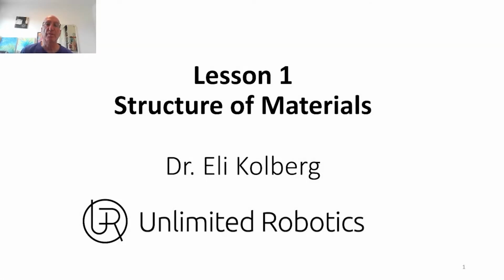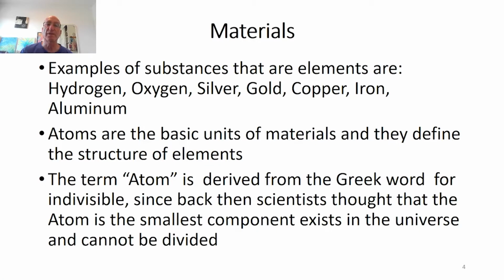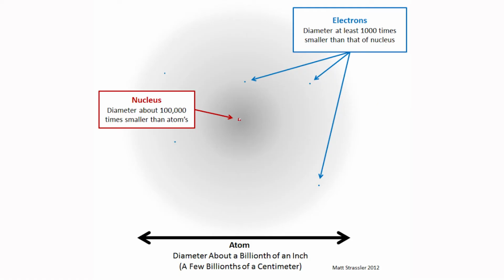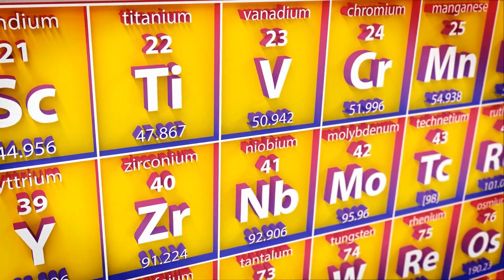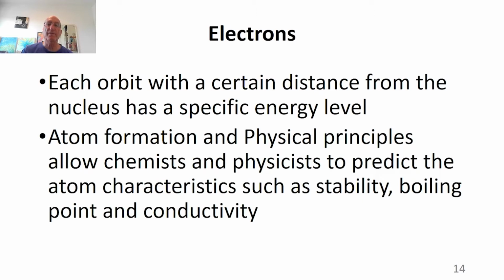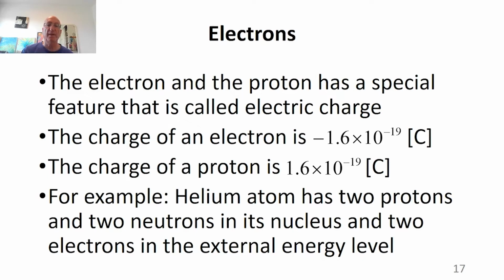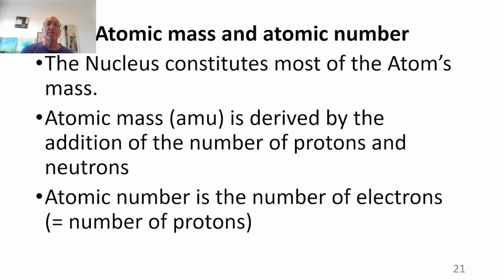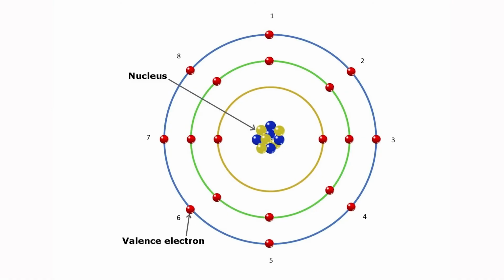Episode 1: Introdcution - Basic Principles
Welcome to UR Academy!
This is the intorduction class that explain the basic principles in elecrtonics. We are going to explore different elements in electronics.